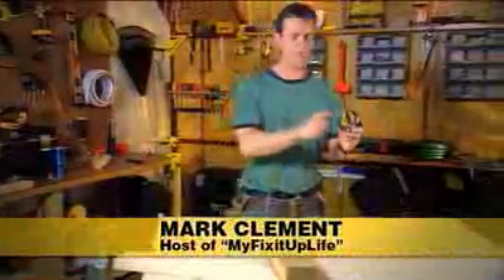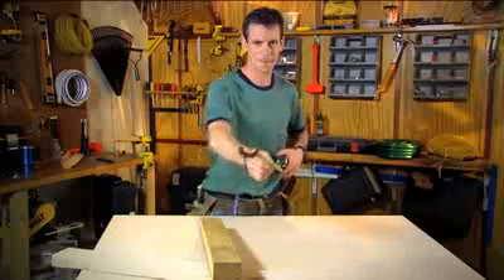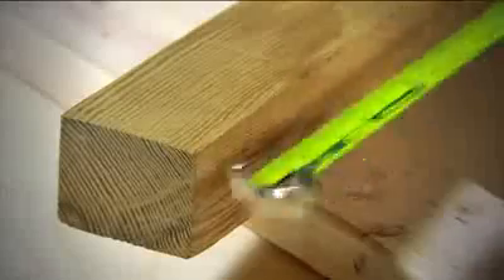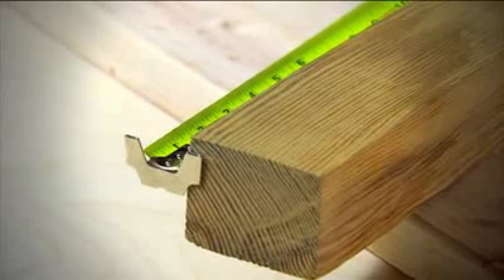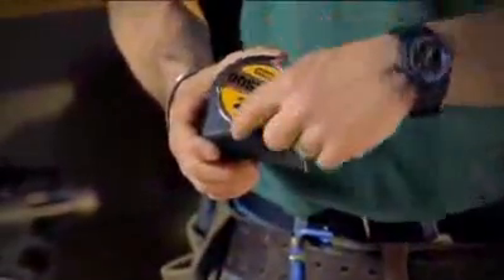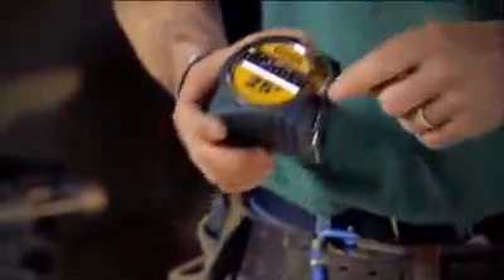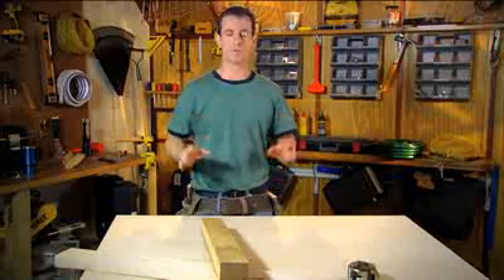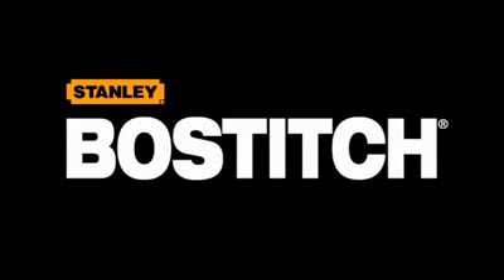Bostitch - Pro Grade Tape Measure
Bostitch - Professionella måttband